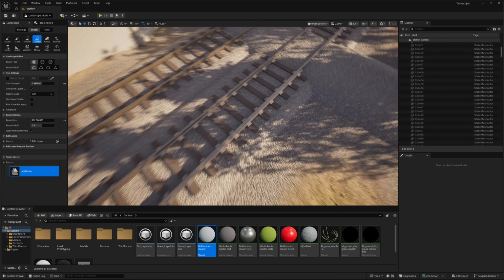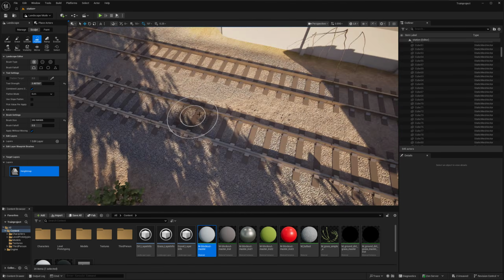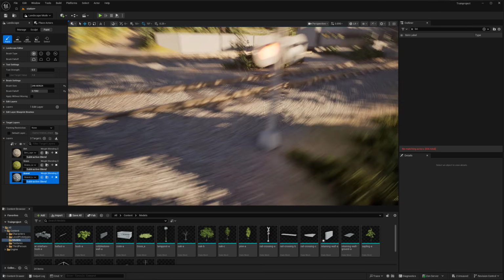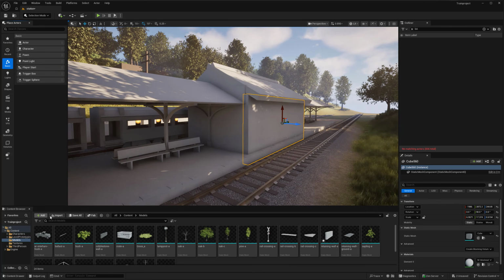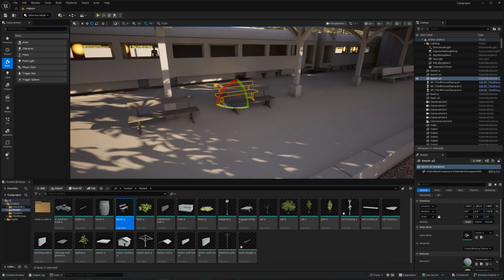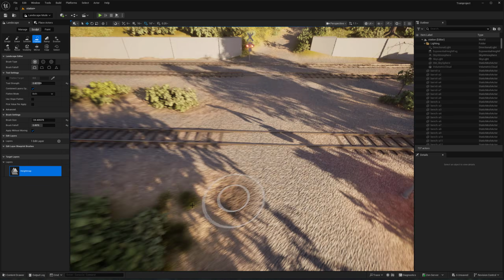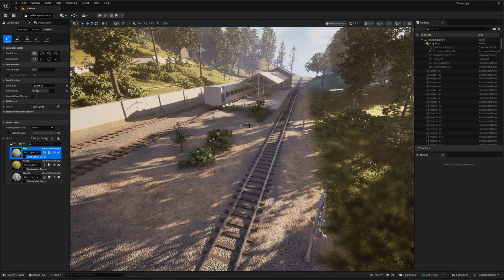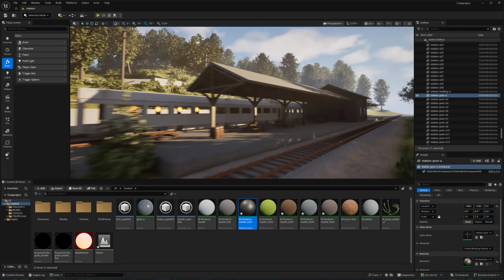Improving My Train Station Environment in UE5 - Part 7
In Episode 7 of the train station series in Unreal Engine 5, we are adjusting our ground landscape to match up with the temp models that we had placed in there and getting our landscape material in line. In the second half we are primarily trying to replace our blockout shapes with actual assets that we can further model out in a kit and remove as much of the unreal cubes as possible. Hope you enjoy!

or here directly on the channel!

0:00 Intro
01:05 Landscape Tool & Texturing
4:47 Replace Blockout with Assets
10:32 Final Result for Part 7